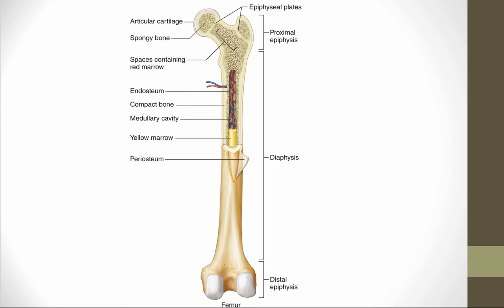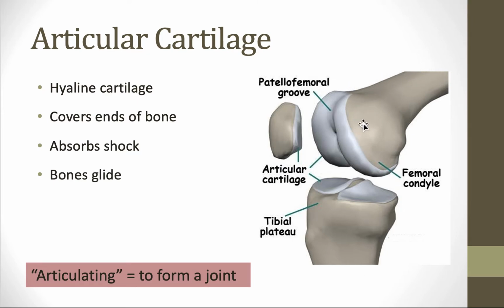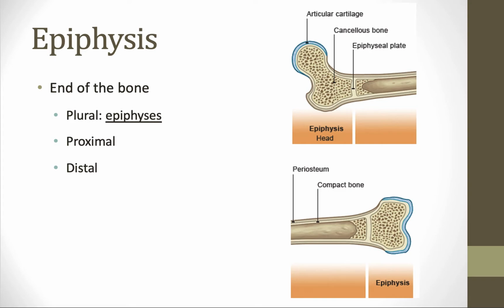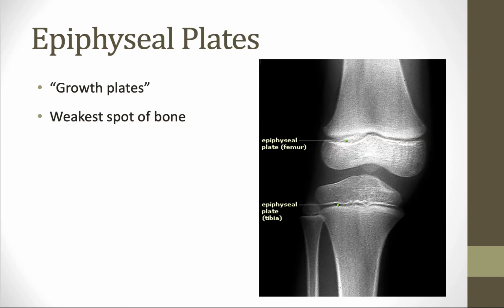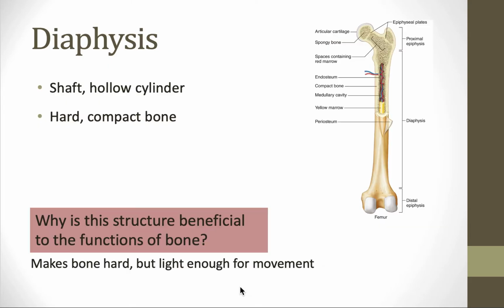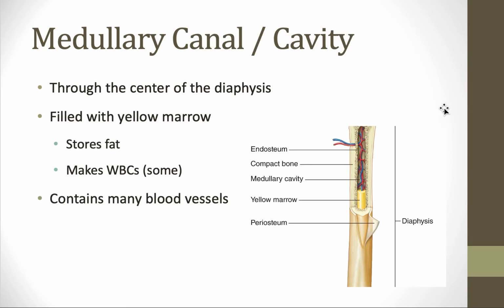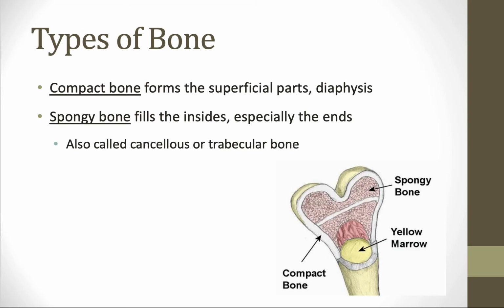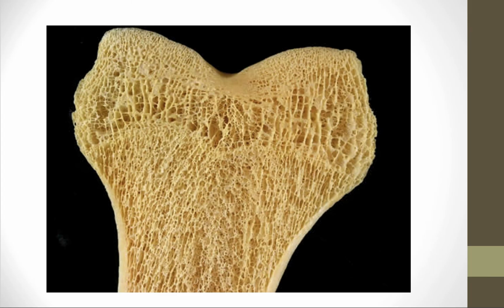Parts of a Long Bone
This screencast gives an overview of the parts of a long bone (macroscopic anatomy).